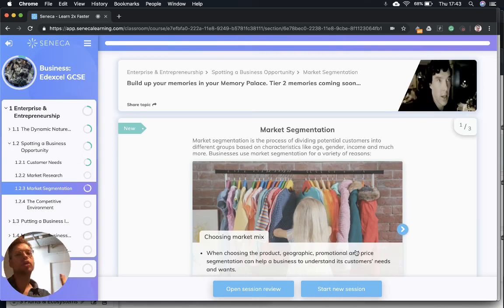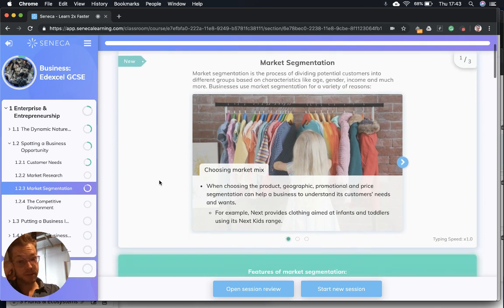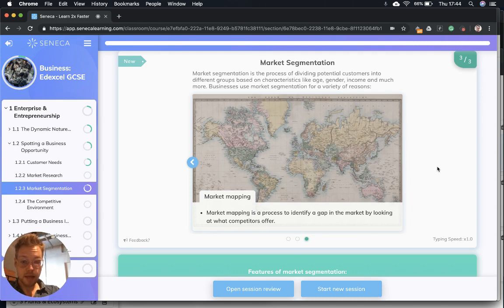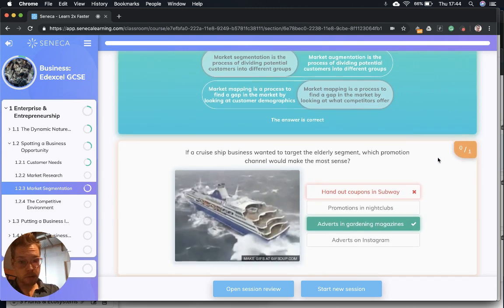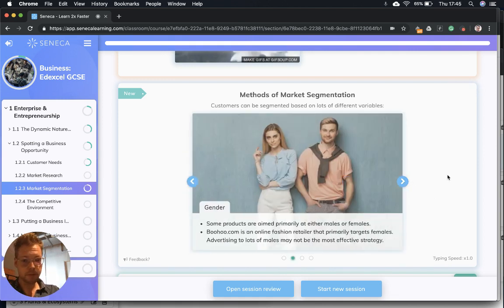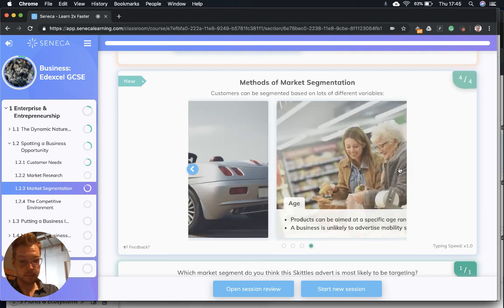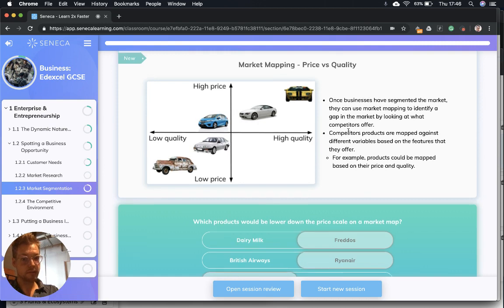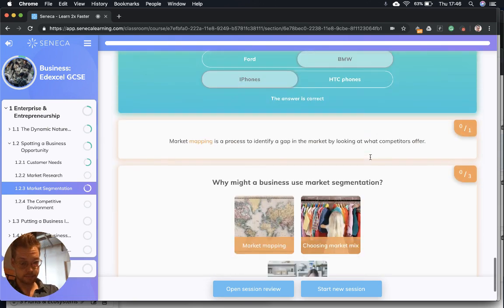GCSE Business - Market Segmentation - Seneca - Learn 2x Faster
Who wants it? Jono tells you how to split up the market for your GCSE Business exam.